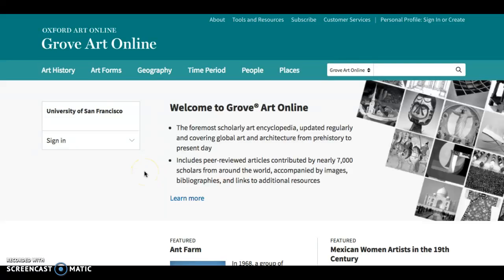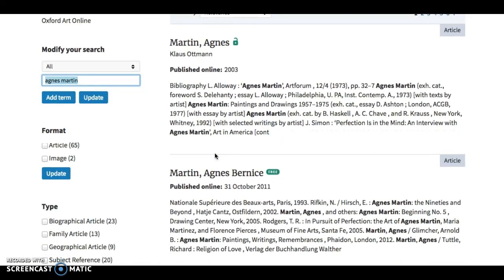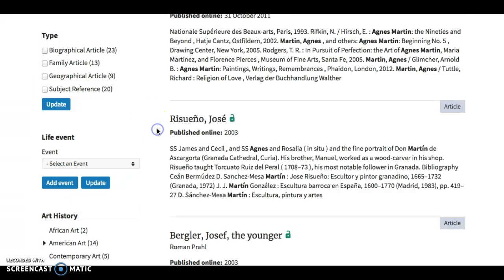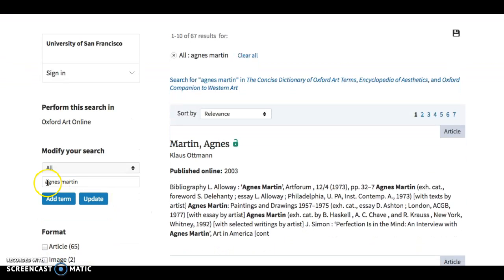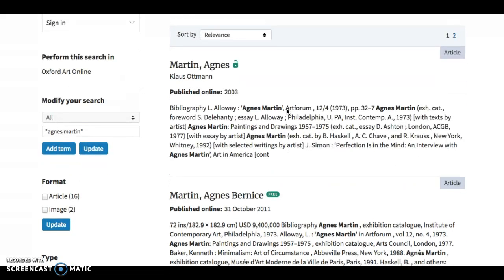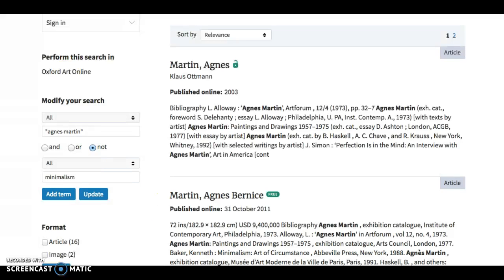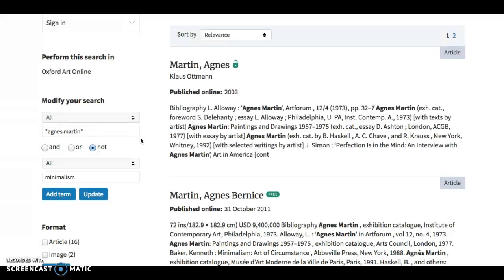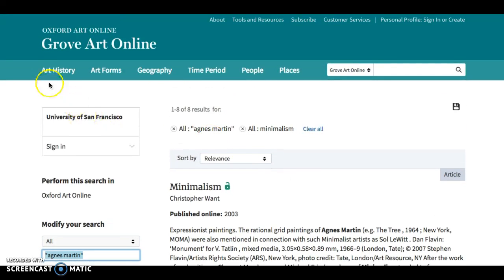Oxford Art Online Basic Search